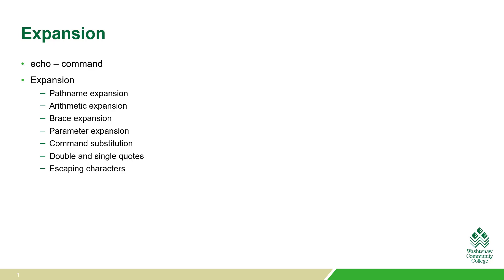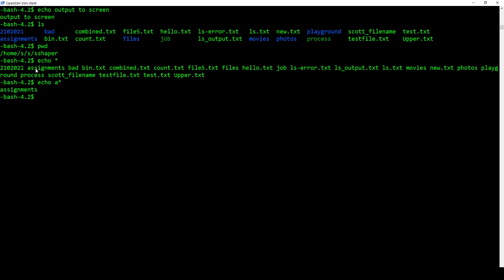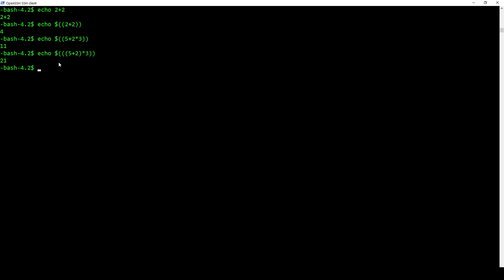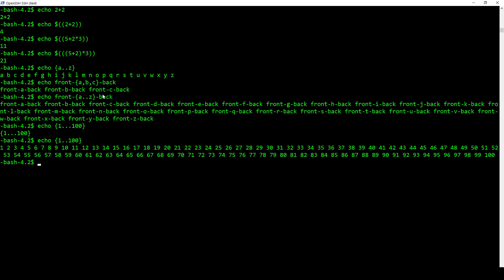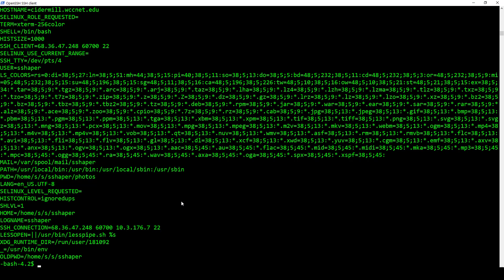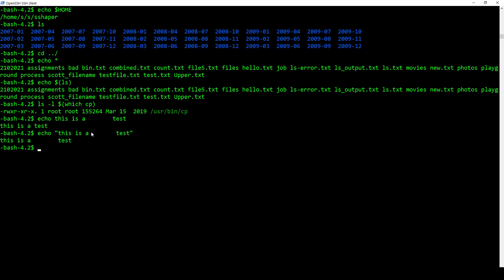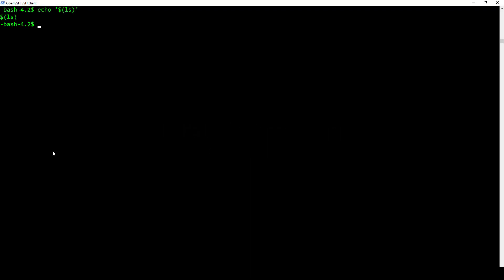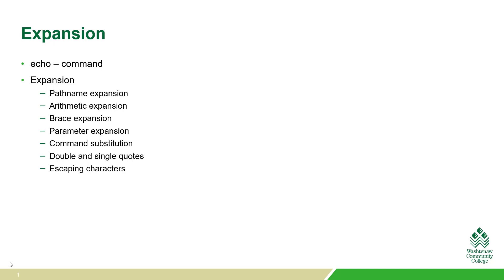Linux Fundamentals 4.1: Expansion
Short video on exapansion